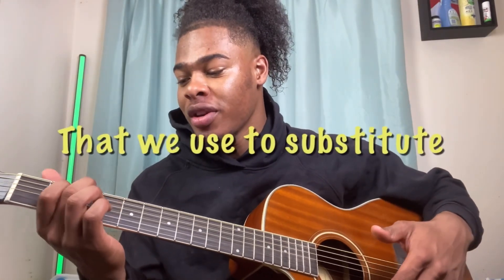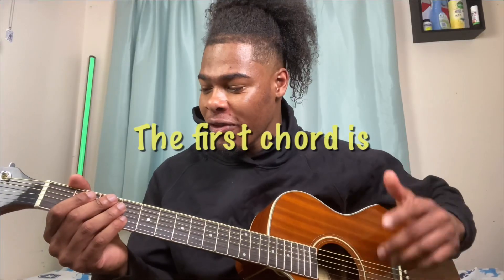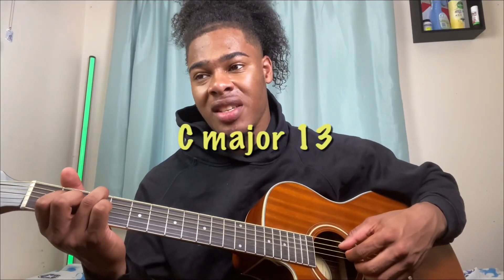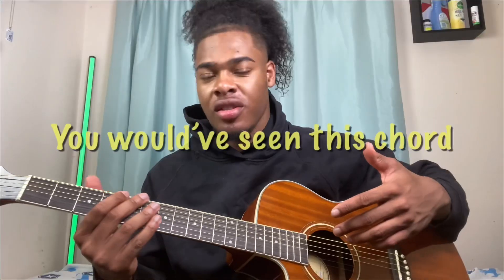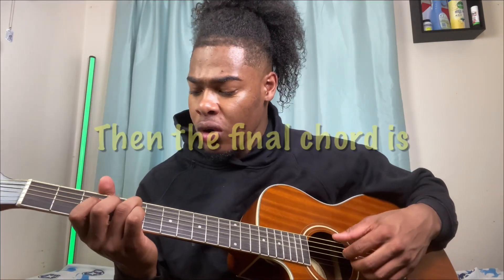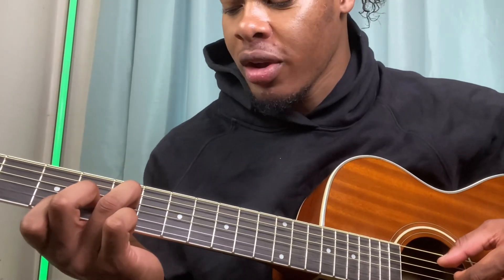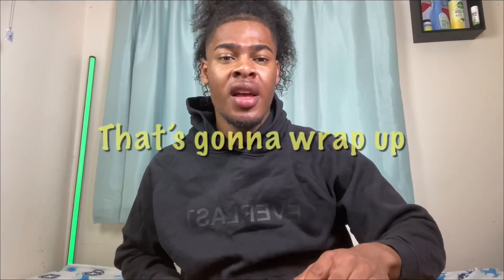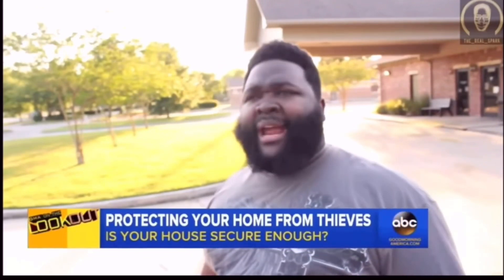Soulful beginner chords that make you sound like a PRO